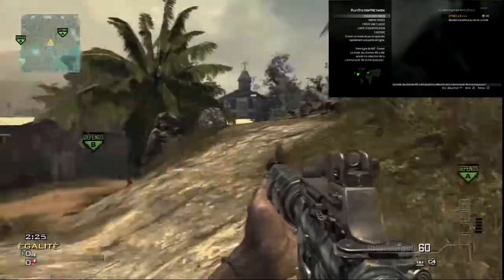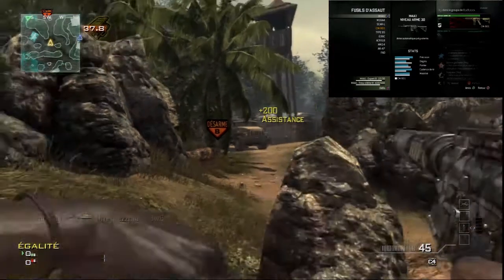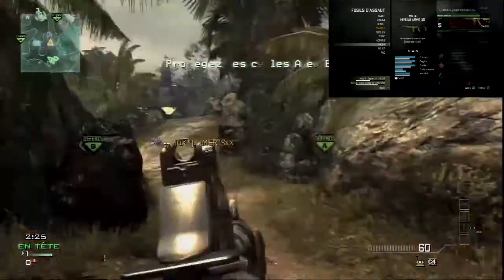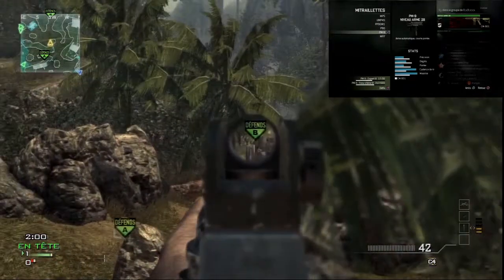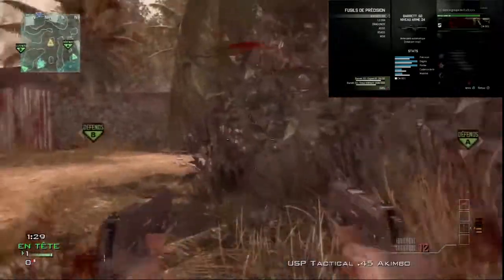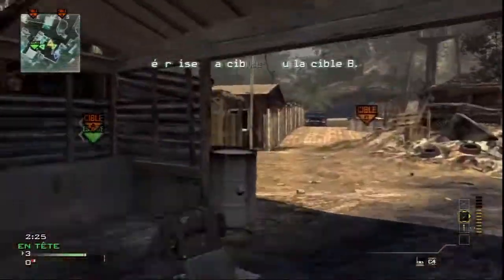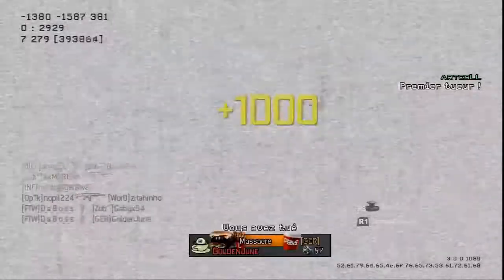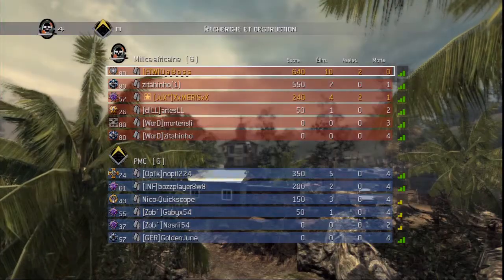Leveling up Guns Progress #01 Week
This is a series where i show you every Monday how far i am with the guns. I'm going to delete the videos wehen i have all guns on their respective level. Hope you enjoyed (: